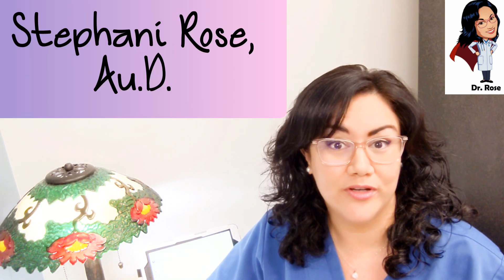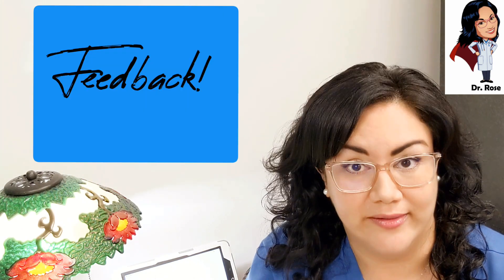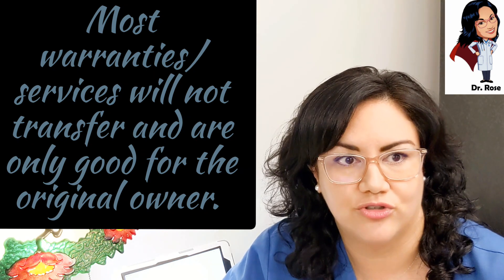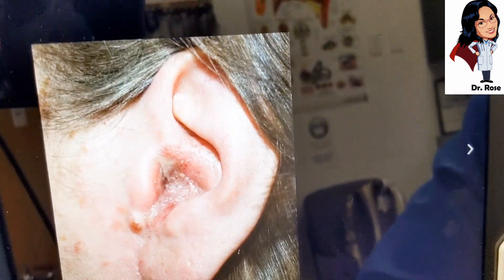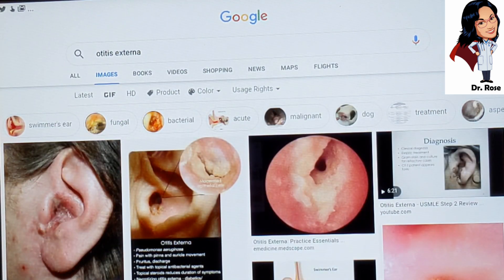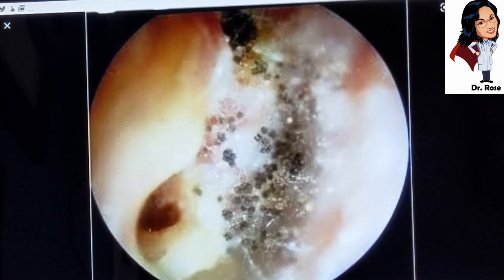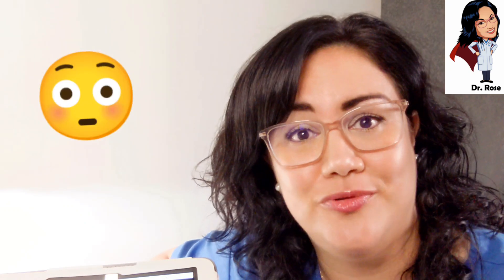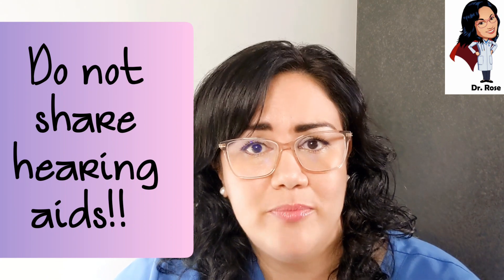Wearing Someone Else's Hearing Aids? | What's The Harm?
Welcome to Dr. Rose Helps You Hear. This video will go over important things you should know about wearing someone else's hearing aids. From fit, to sound, to hygene. Benefits and dangers are reviewed. Warning, graphic images are shown.

Here is a published research study on the microorganisms in ears that wear hearing aids:

*Please note: I cannot reply to any comments or questions about specific personal health issues due to HIPAA laws.

**Also Note: If you are experiencing a sudden hearing loss or vertigo, you should call a local ear physician (ENT or Otologist) ASAP as this is considered a hearing emergency and needs the appropriate specialist assessment.